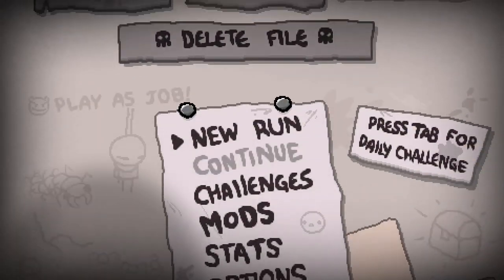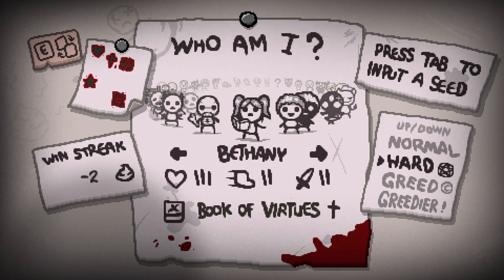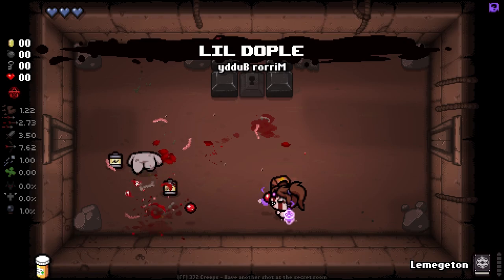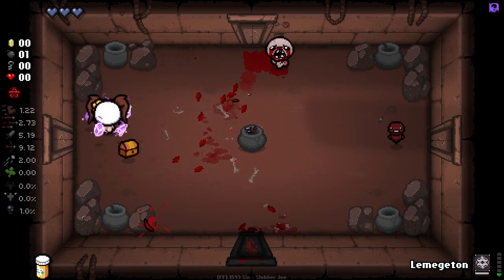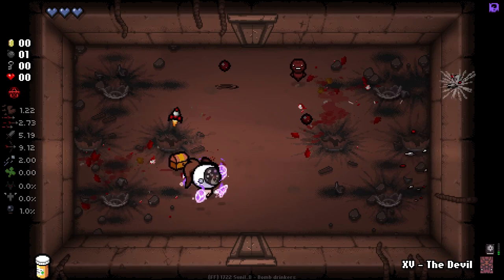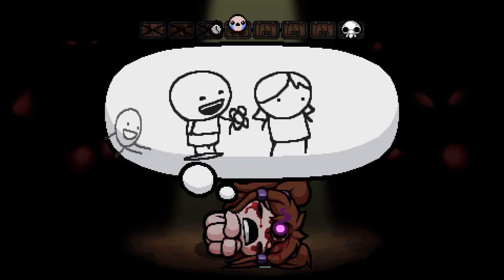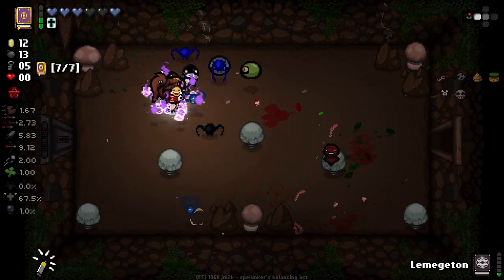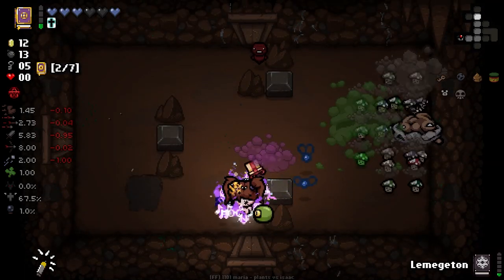WTF HAPPENED TO THIS RUN! - Fiend Folio The Binding of Isaac Repentance - Part 68